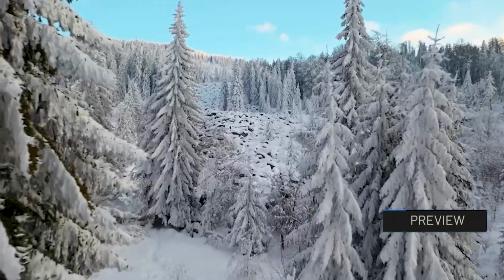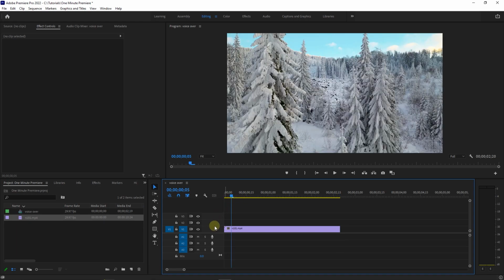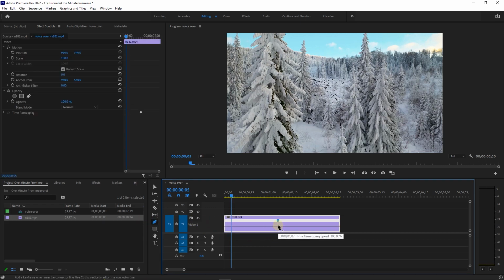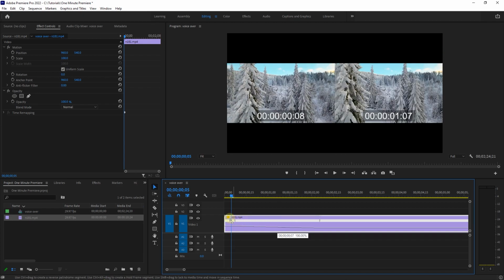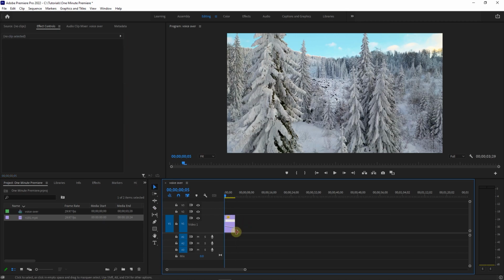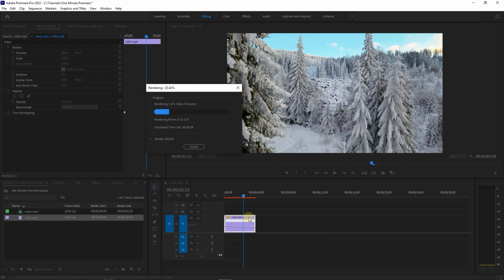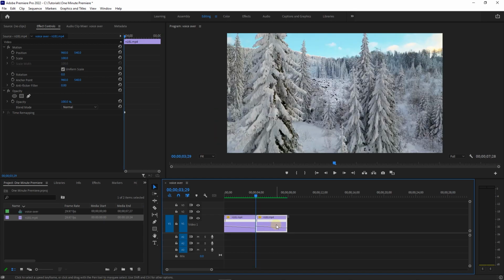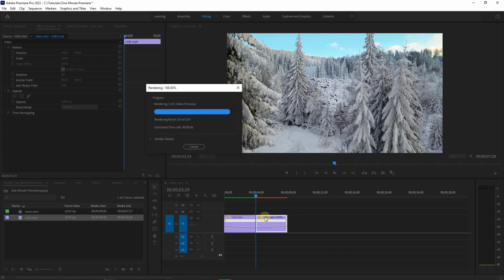How to REVERSE Video SMOOTHLY in Premiere Pro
To begin I added a video to my timeline and I want to create a smooth reverse effect.
First, click and drag here to make track bigger.
Right-click on this small effect button and select time remapping and select speed, so premiere shows speed ramp instead of opacity.
Use pen tool and add an anchor point at the middle of clip.
Now use selection tool and drag the right part of the point all the way down to 1 percent.
Drag the left handle all the way to the left and the right handle a little bit to the right.
My choice is a little bit before the big trees.
Now add a cut at this point with razor tool and delete the rest of the clip.
Now use alt + scroll to zoom in, then right-click on your clip and select time interpolation, optical flow.
Then press enter to render the clip.
Now we have nice smooth clip, it's time to make the reverse clip.
Use alt and drag the clip and drop it to create a copy.
Right-click on new clip and select speed/duration.
Make sure reverse speed is checked and click ok.
At last, select the new clip and press enter to render it.

How to create Reverse Video Smoothly in Premiere Pro Chapters:
00:00 Intro
00:12 Use speed ramp
00:50 Change time interpolation
01:01 Duplicate the clip
01:12 Set speed and duration for new clip
01:22 Outro